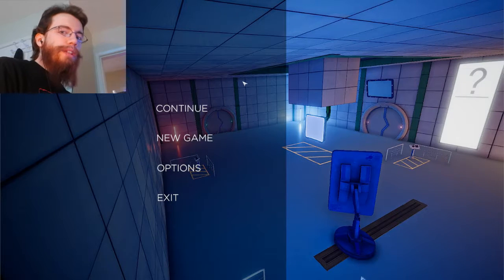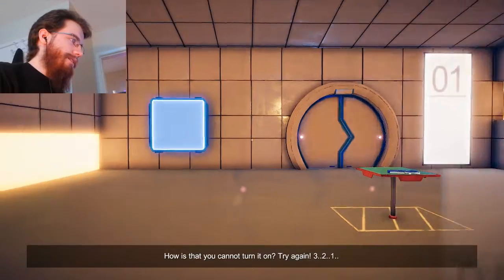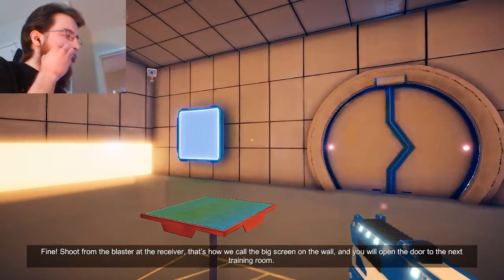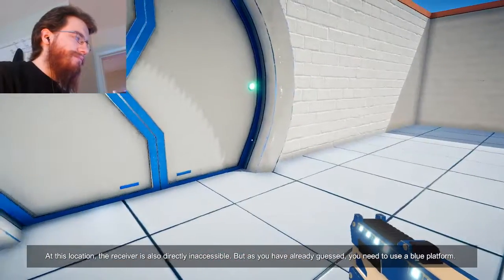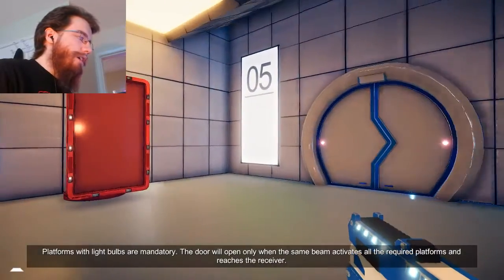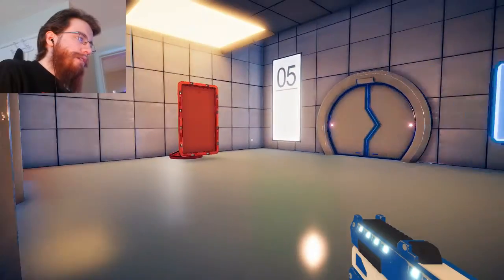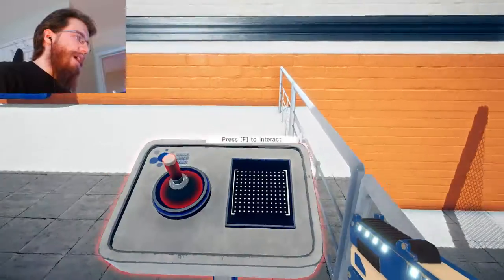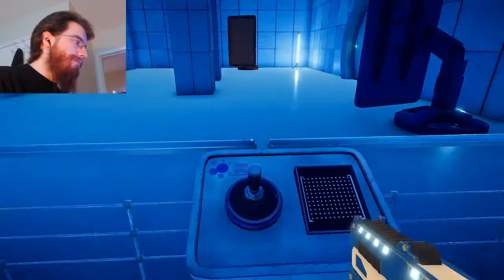Blik | FIRST-PLATFORM SHOOTER